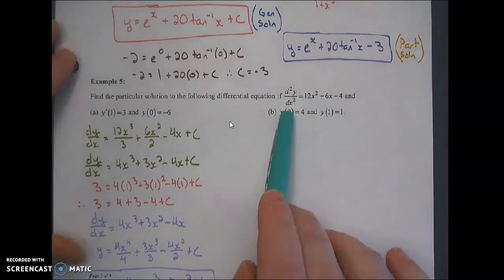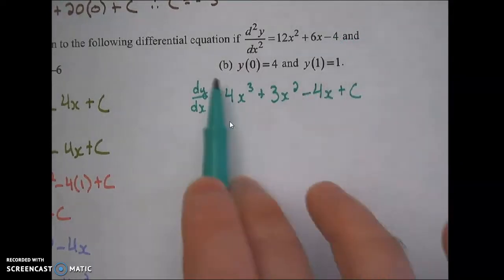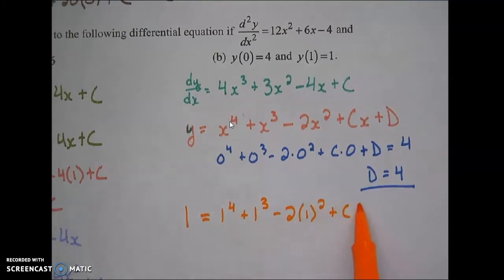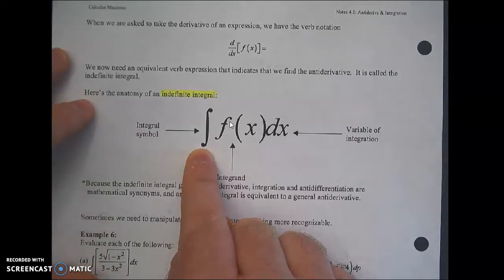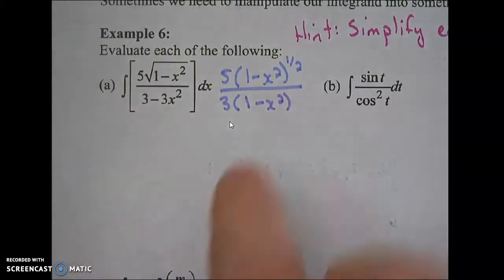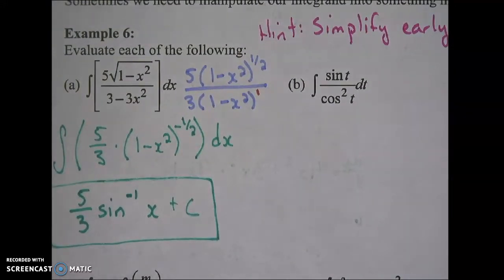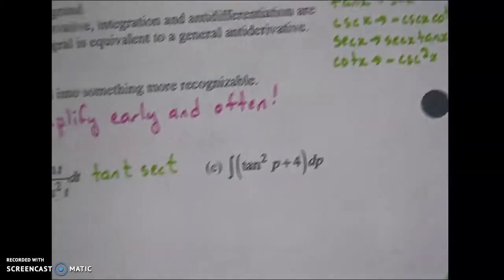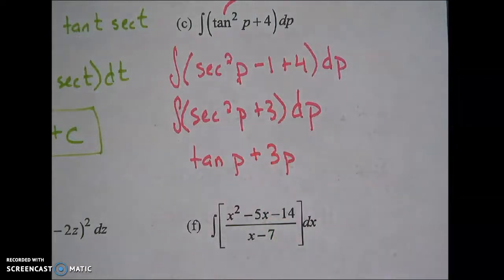AP §4.1 Exs 5b-6c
Antidifferentiation & Integration